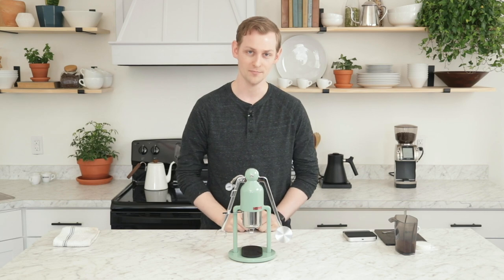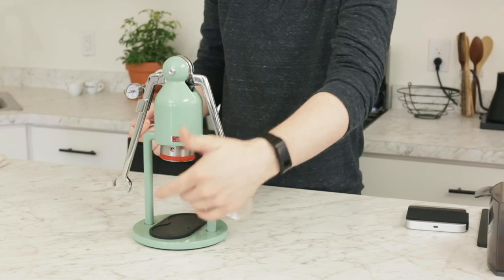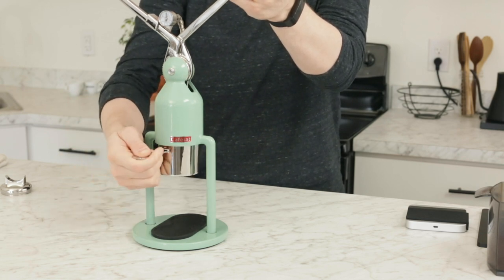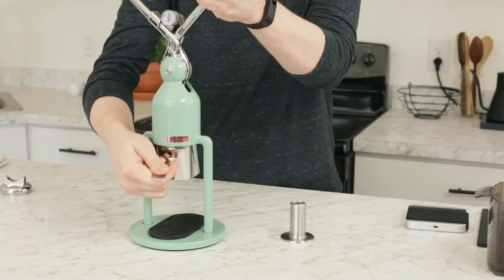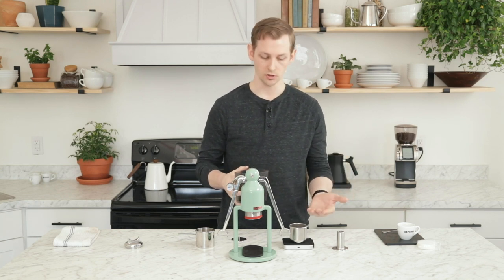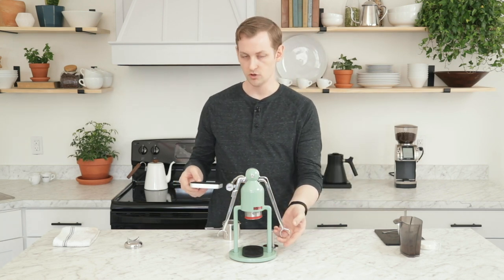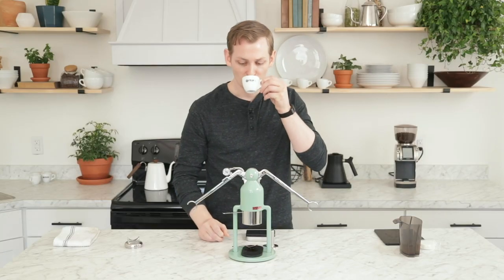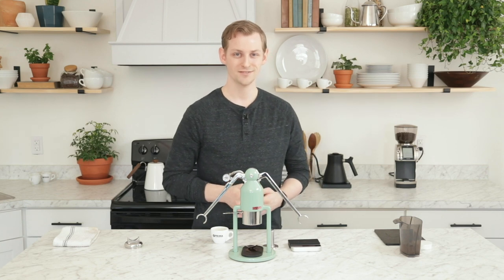Video Overview | Cafelat Robot Espresso Maker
Cafelat's stylish home espresso maker is here! This novel manual espresso machine is fairly simple to use, and with a little practice you'll be pulling shots that rival your favorite shops in no time at all. Join us as Steve walks through the notable features of the Robot and shows you how to pull a great shot at home.

0:00 Introduction
0:48 Intro to Robot
1:41 Parts and Accessories and Functionality
5:48 Prepping and Brewing a Shot
9:50 Tasting
10:00 Conclusion